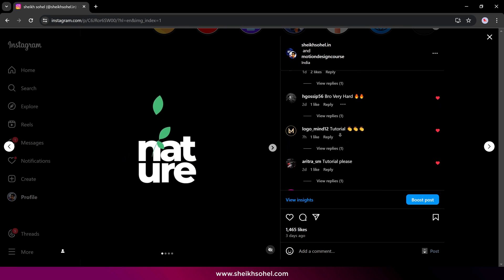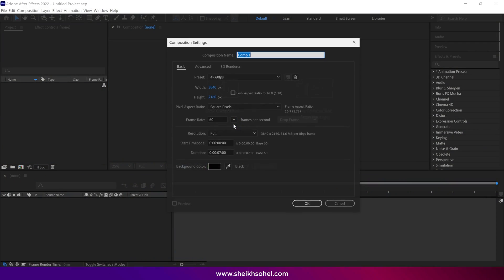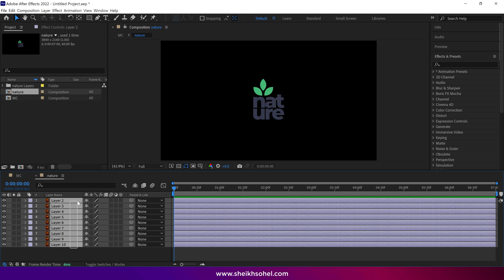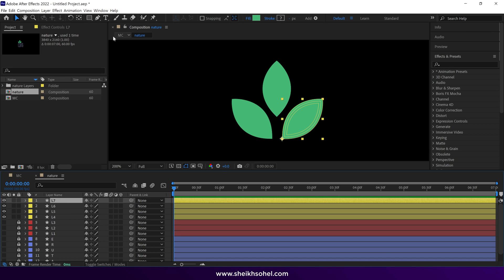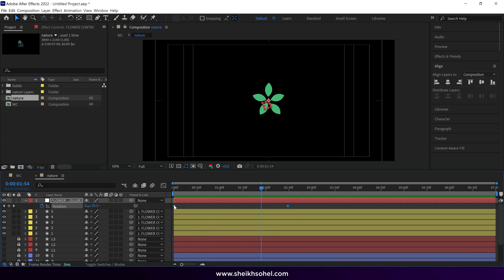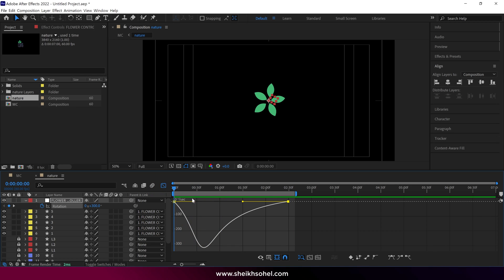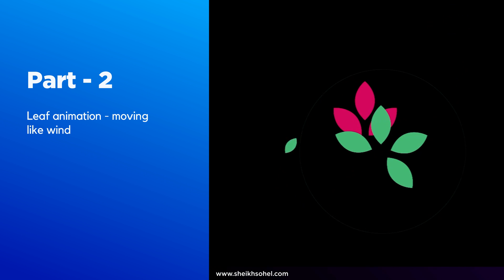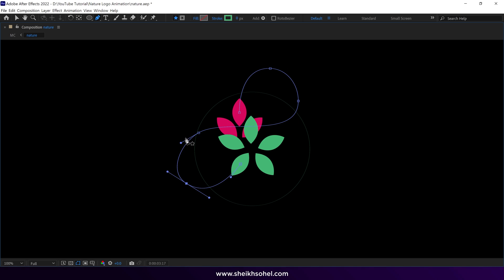Custom Logo Animation in After Effects | Nature Leaf Animation | After Effects Tutorial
Learn how to animate custom logo animation & leaf animation individually in After Effects with this comprehensive tutorial on custom logo animation. Follow step-by-step instructions to bring dynamic movement to your logo, creating the illusion of leaves swaying in the wind. From setting up the scene to adjusting positions, rotations, and scale animations, this tutorial covers everything you need to know to master logo animation in After Effects.

Timestamps:
0:00 Introduction
07:12 Part - 2 Leaf Animation
11:45 Creating line following leaf
13:18 Text Animation

👏 Related Resources: Want to delve deeper into After Effects?

🎬 Palm Logo Animation : Custom Logo Animation in After Effects | After Effects Tutorial

This tutorial is tailored for those with a basic understanding of After Effects or familiarity with animation concepts. However, beginners are welcome to follow along and learn!

Thank you for joining me in this After Effects tutorial! Get ready to take your logo animation skills to the next level. Don't forget to explore my other tutorials and masterclasses for further learning.